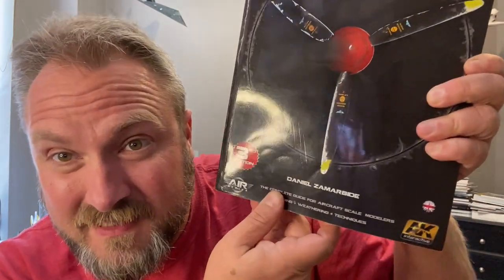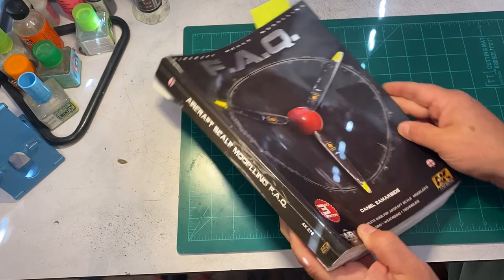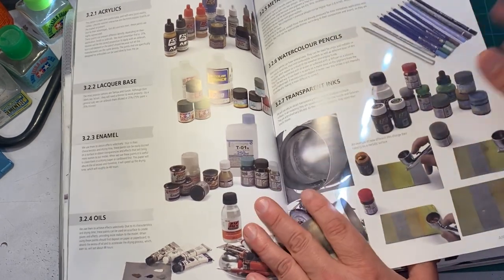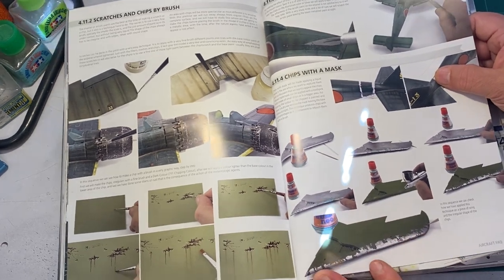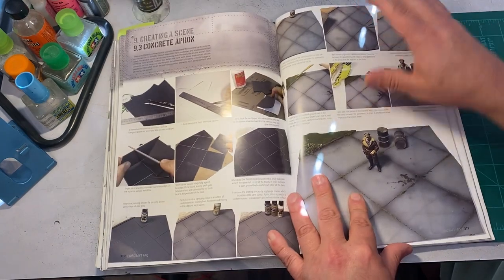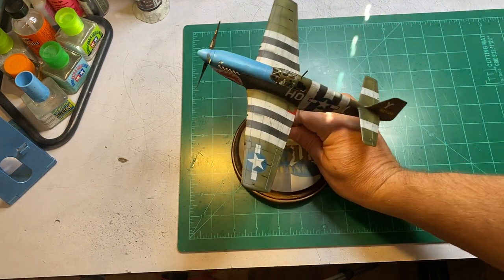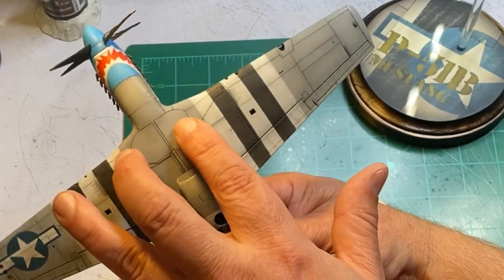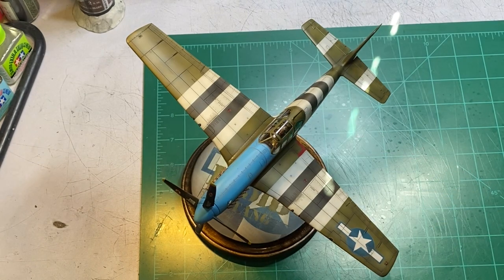F.A.Q. Scale Modeling Book Overview and Finished P-51B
In this somewhat exciting episode, I let you take a look at a great scale modeling book, "Aircraft Scale Modeling F.A.Q." by Daniel Zamarbide.  I also show of a recent Tamiya 1/48 P-51B in which I used tips from the book to paint.

The P-51 is currently up for auction on ebay and here's a link to my listing: